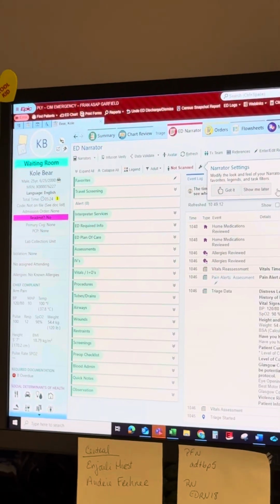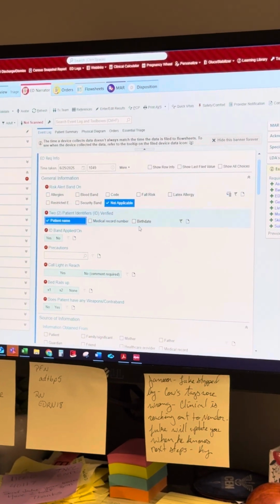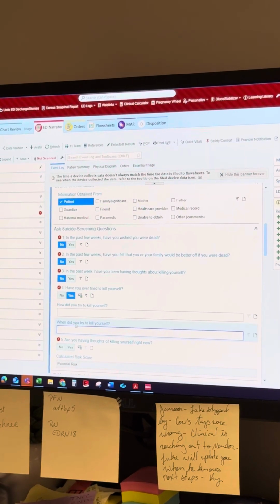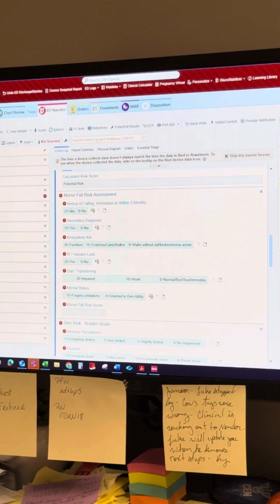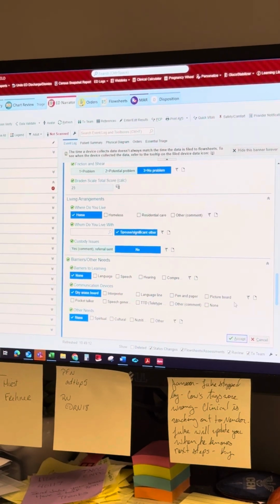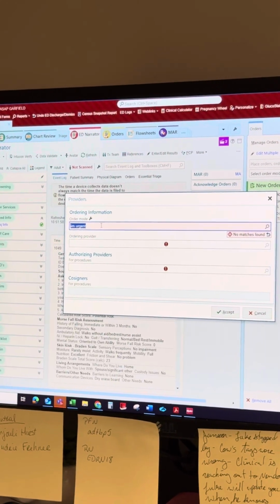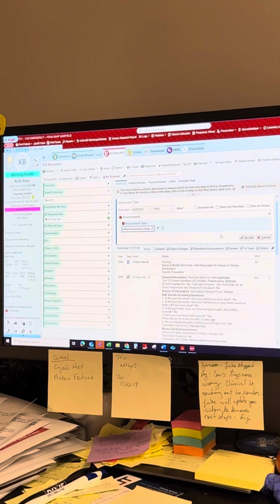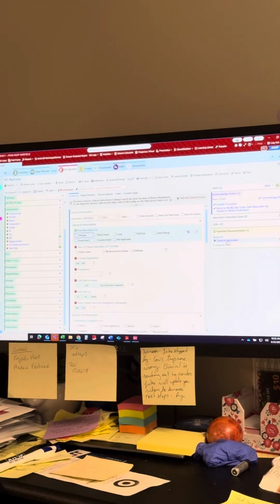Epic Training- Essential Documentation